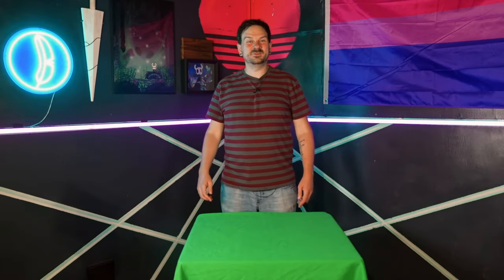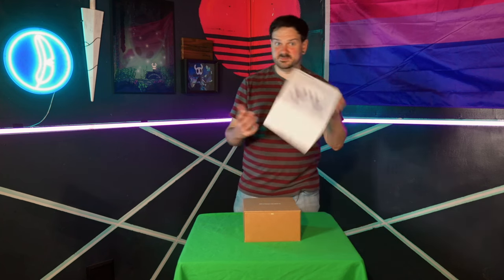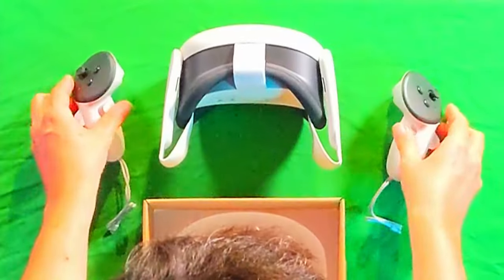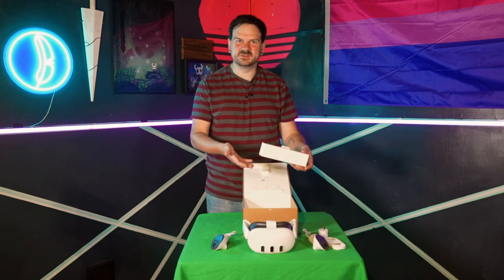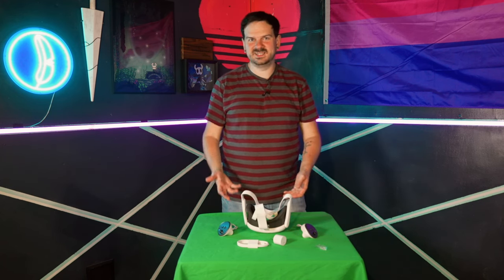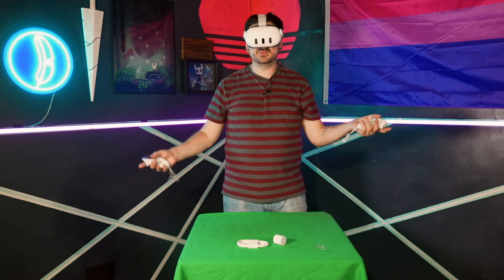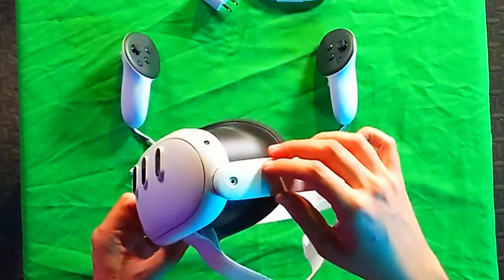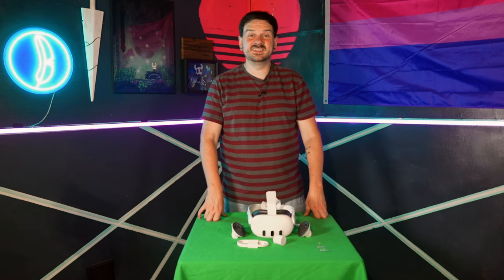Quest in under 5 minutes!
make sure you check out BlueBlasphemy!